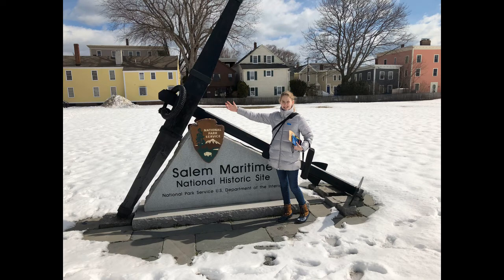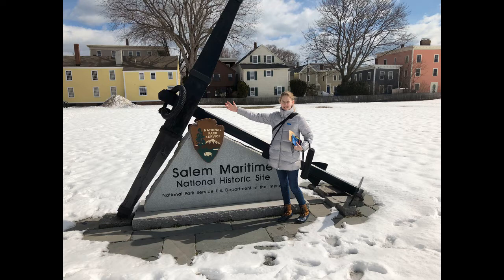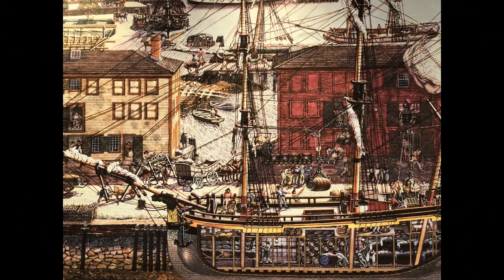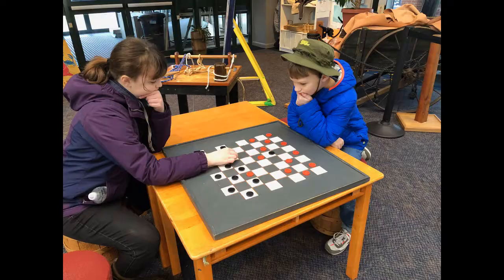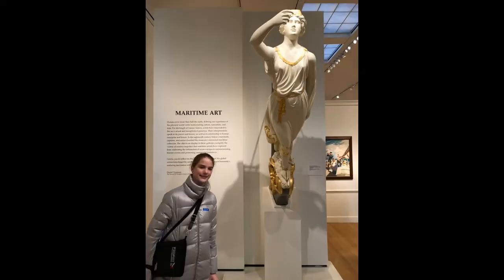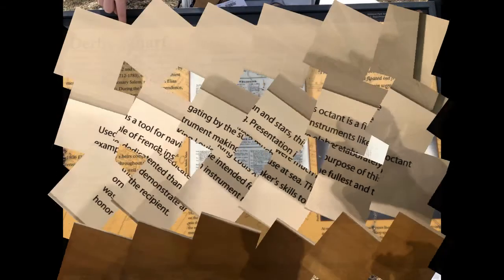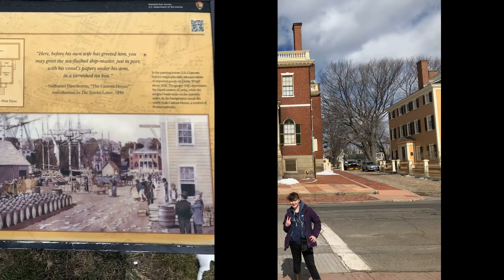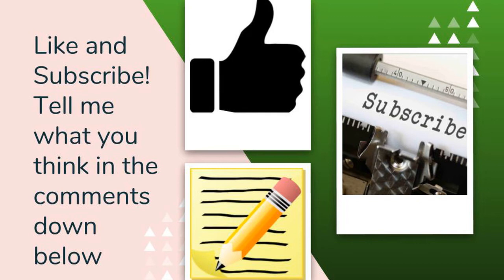Visiting Salem Maritime National Historic Site!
This Saturday, I got the chance to visit Salem Maritime National Historic Site! This is a piece of my day! Hope you enjoy!